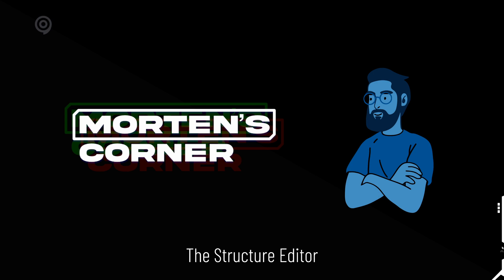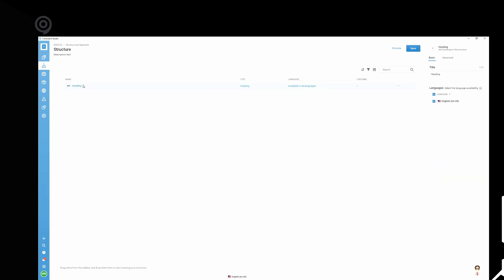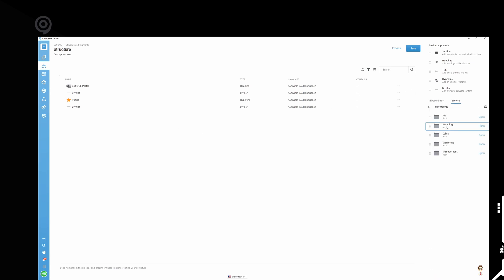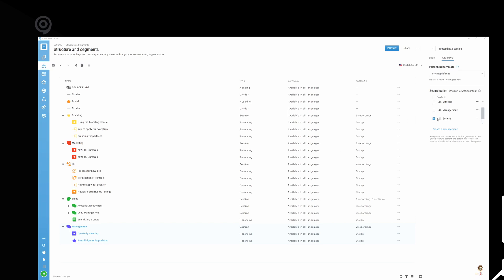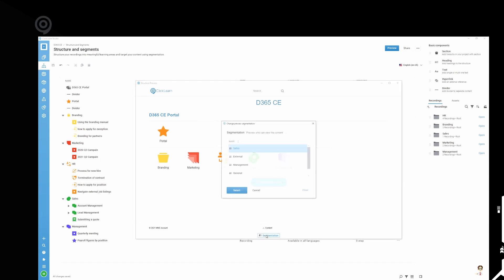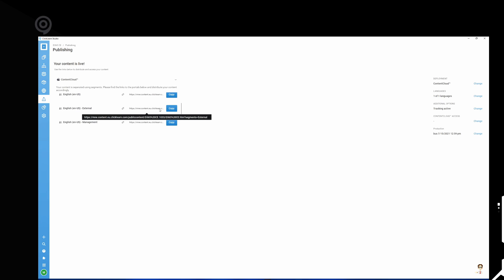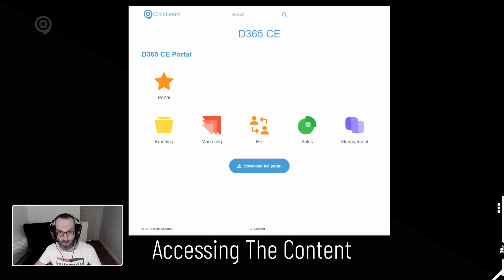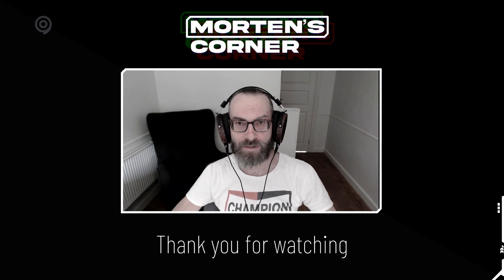The Structure Editor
learn how to use the structure editor, create segmentation, distribute the segmented links, and how to utilize the share feature for quality assurance and feedback for easy access or for access for non-authors.